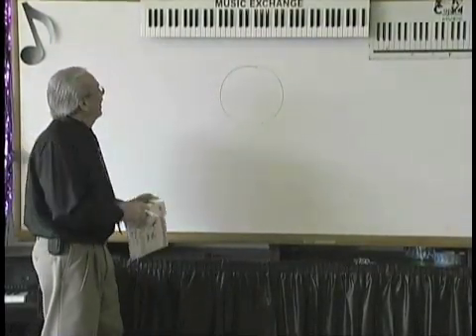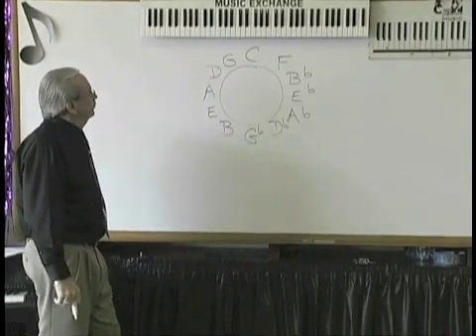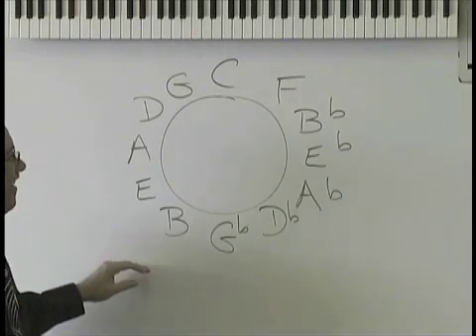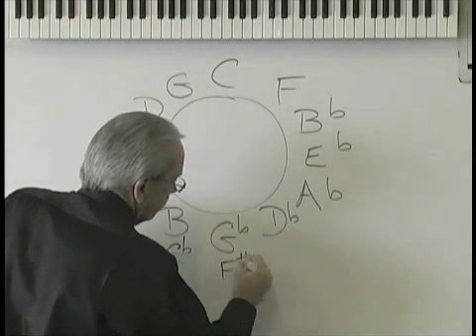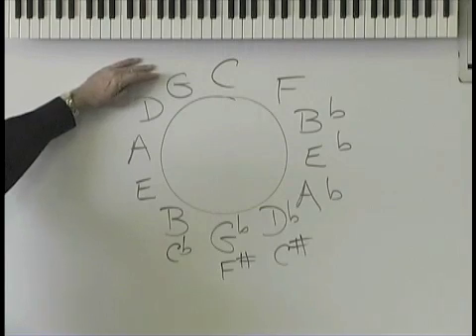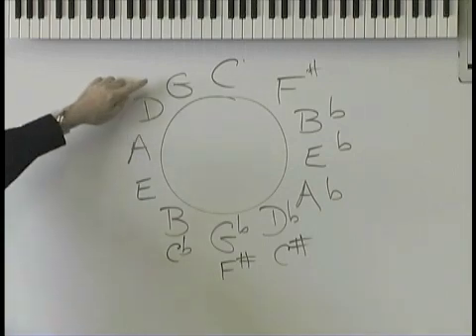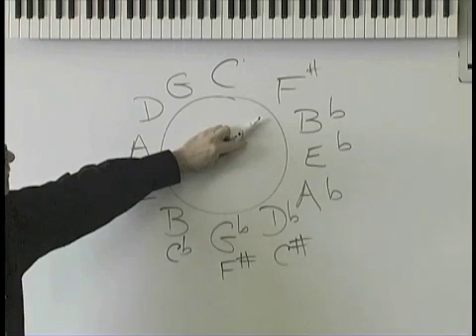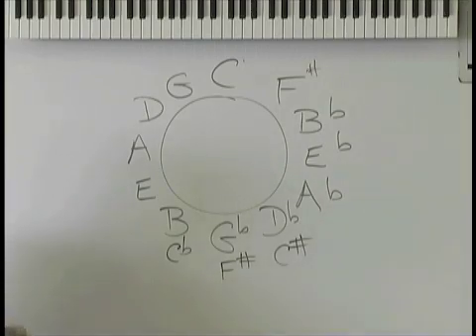Karen's Chord Device Part 1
Karen Cuneo  Ramirez explains how to use a device with 4 concentric circles, that explains how chords are constructed. One of her best efforts so  far!! Be sure to look at all four parts for maximum learning. Part 1